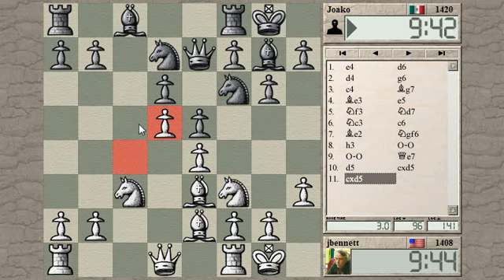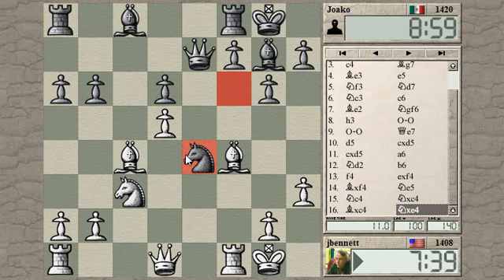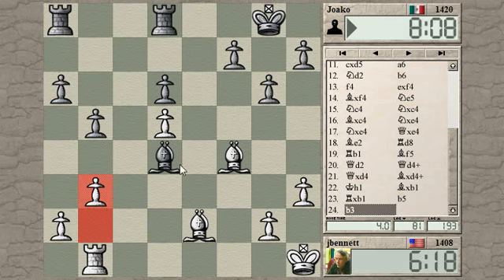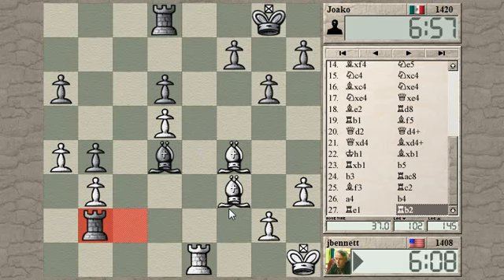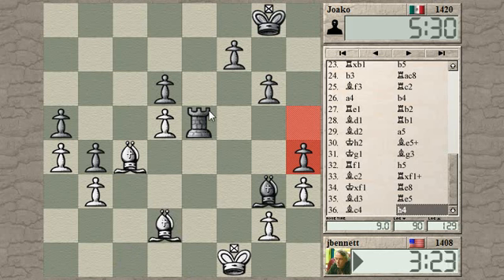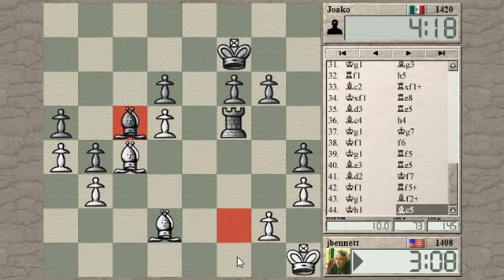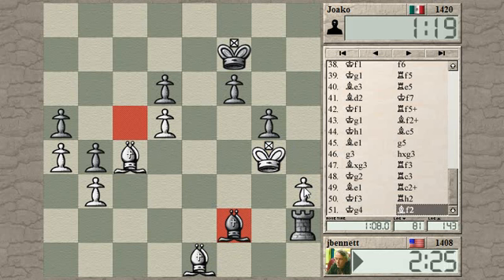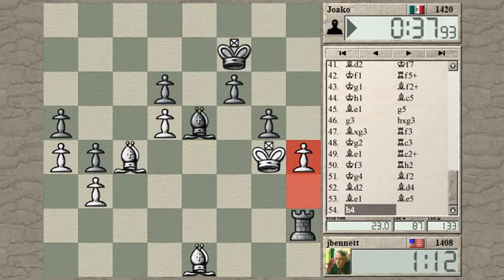Blitz chess with live commentary #16: King's Indian Defense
I open with e4, but my opponent manages to transpose to a King's Indian defense anyway.  I drop a pawn early on, and my opponent plays accurately to win the game.